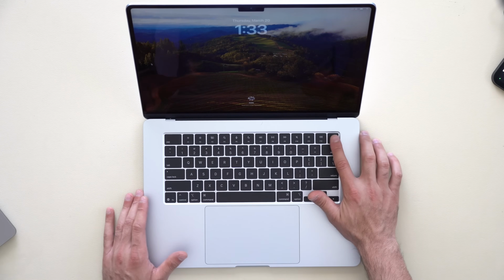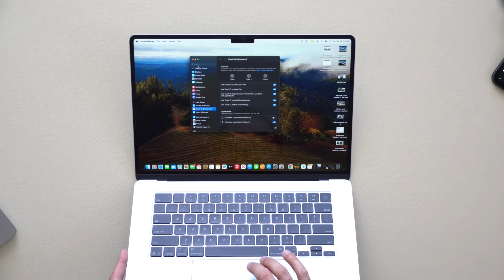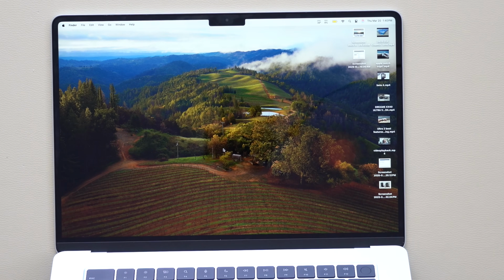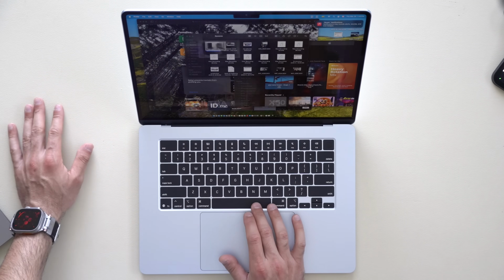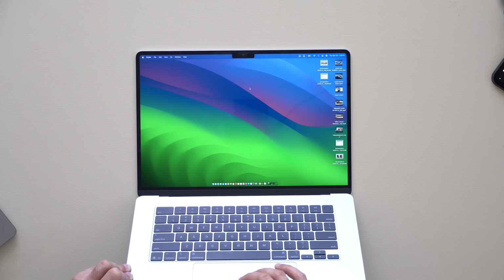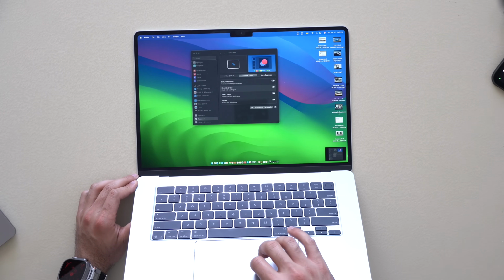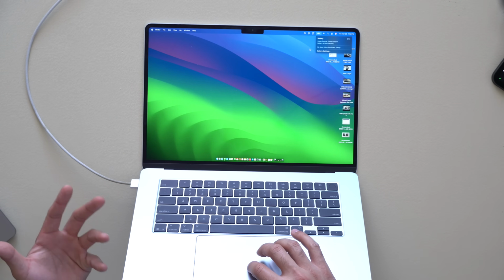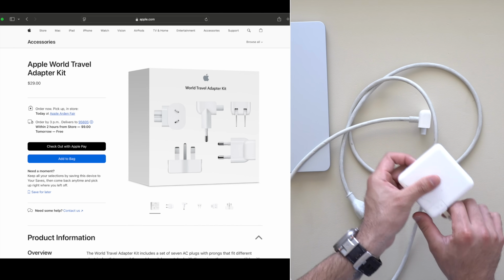Just Got an M4 MacBook Air? Change These Settings IMMEDIATELY!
The M4 MacBook Air is finally here! If you’ve just picked one up, this video is a must-watch. I’ll walk you through over essential tips and settings to customize, right after you unbox and set up your new MacBook. From key features to hidden tweaks, we’ve got you covered. Let’s dive in!

Laptop Cooler Cooling Pad

00:00 Introduction
00:24 Physical inspection
01:07 Touch ID
02:07 Unlock Mac with Apple Watch
02:48 User profiles
03:45 Bottom Dock
05:22 Wallpaper
06:01 Desktop multitasking features
08:22 Trackpad
09:25 Keyboard shortcuts
10:36 Top toolbar
11:18 Low Power Mode default
12:10 CPU temperature
12:50 Power adapter